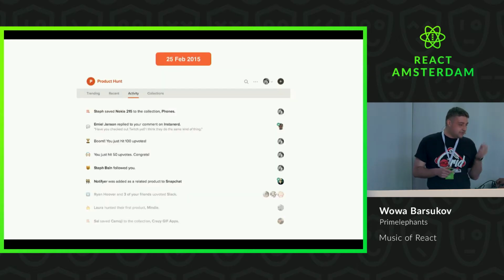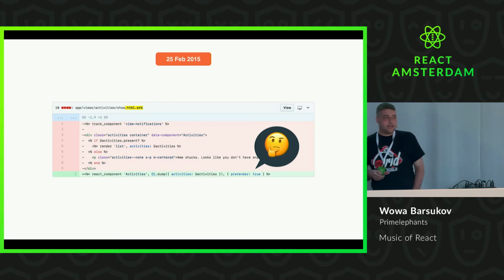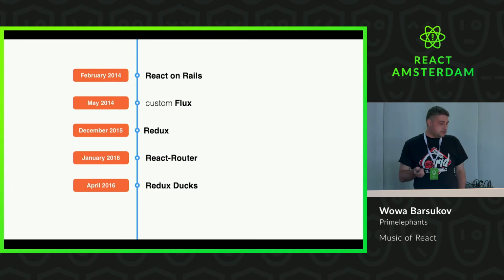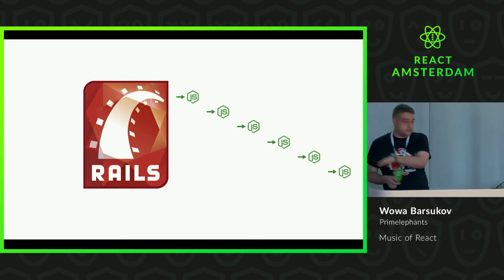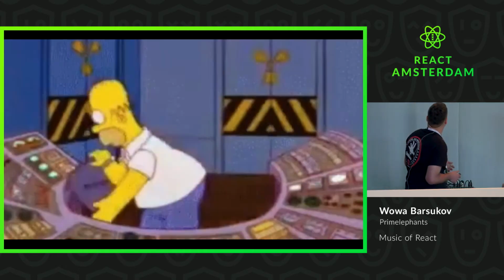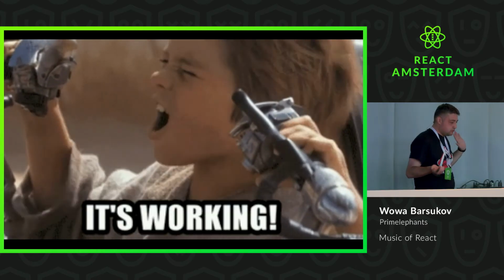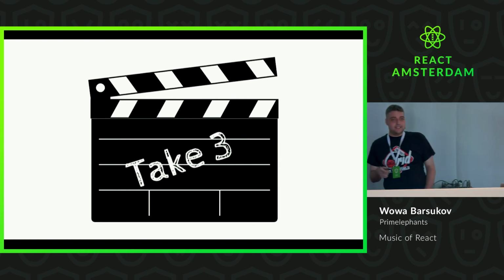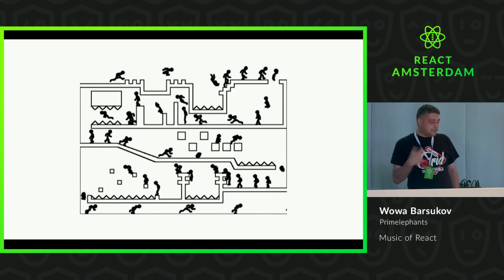How We DDoS Ourselves with SSR - Radoslav Stankov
How We DDoS Ourselves with SSR

The story is about how we DDOS ourselves at Product Hunt for about an year because of the way we've built our SSR React server.